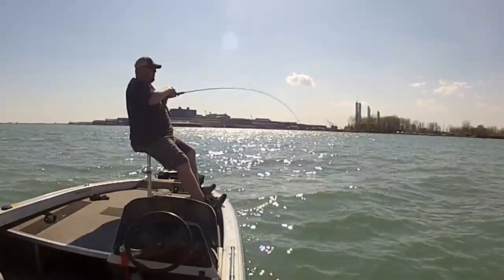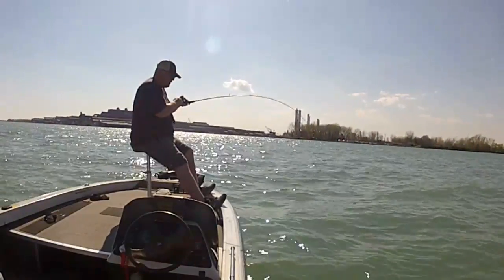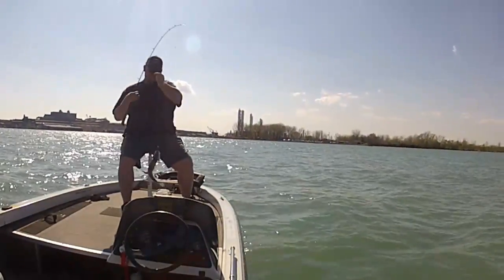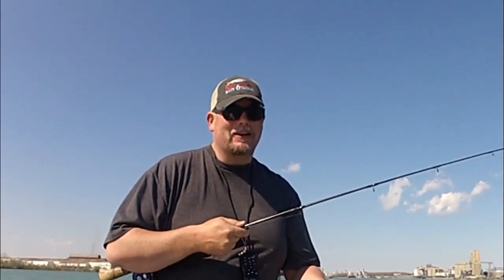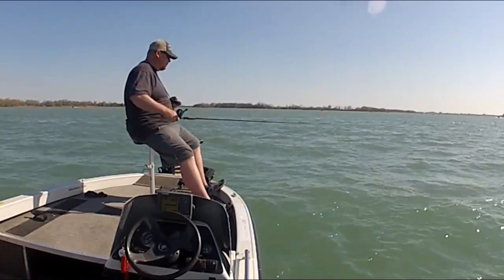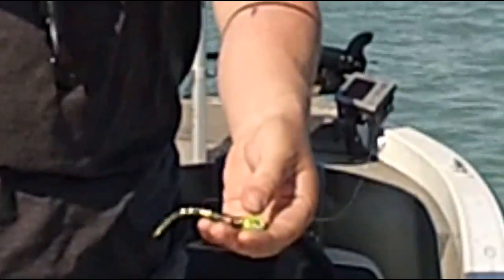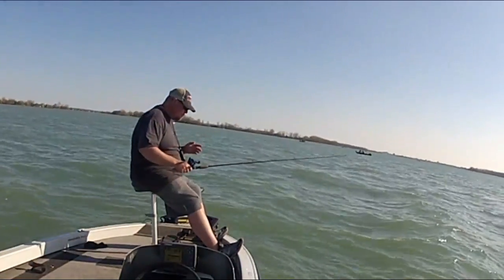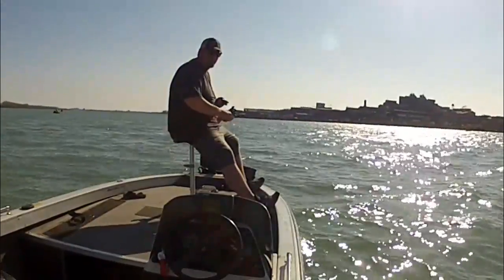SNAP JIGGING THE DETROIT RIVER